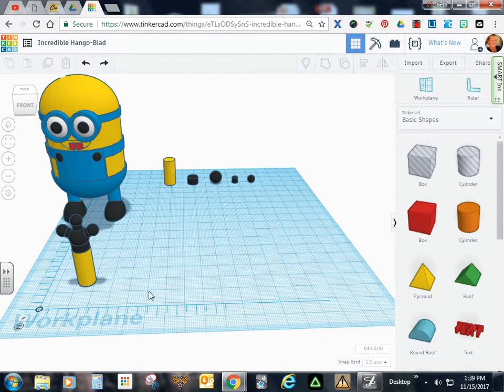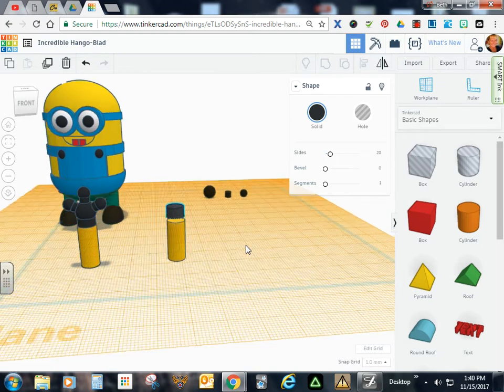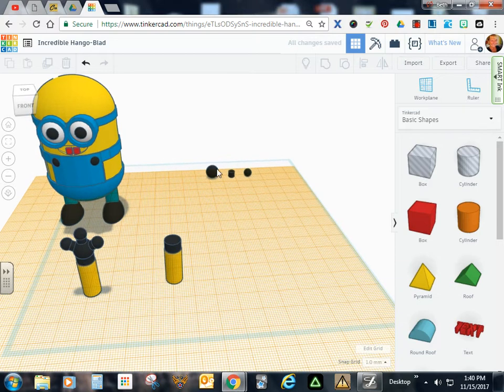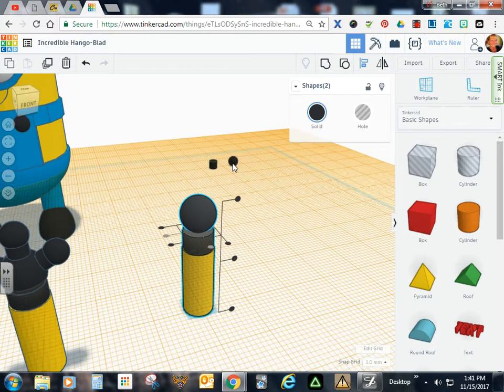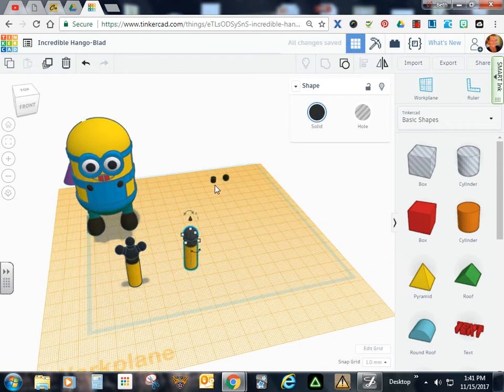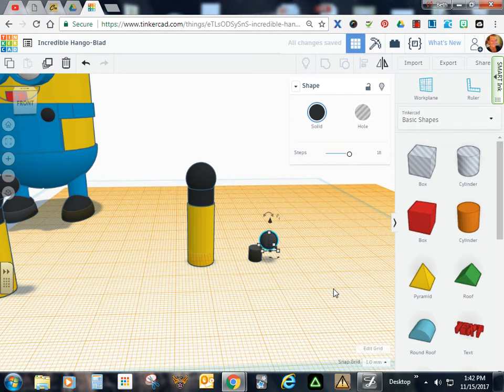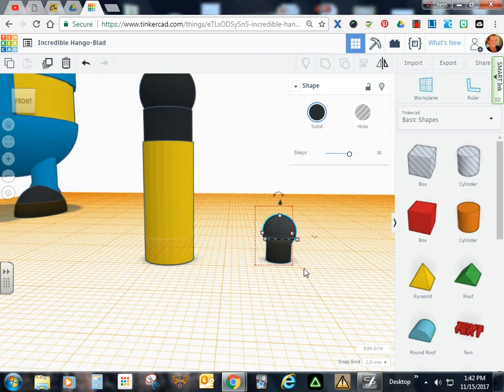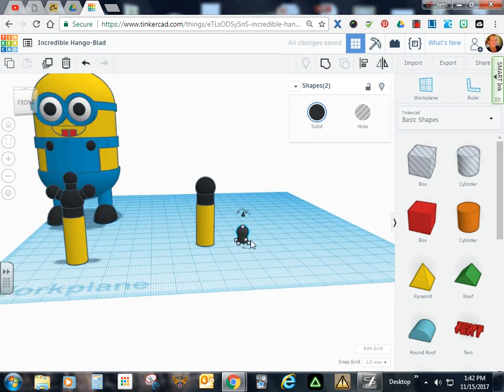10) Minion Arm and Hand Assembly, TinkerCad Tutorial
This tutorial shows how to begin attaching the arm and fingers. Additional videos continue the build.